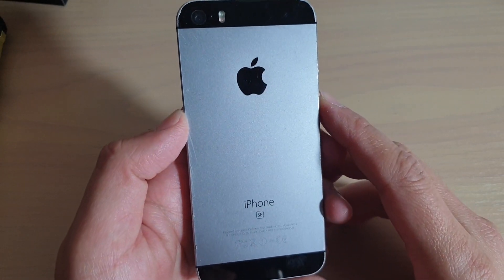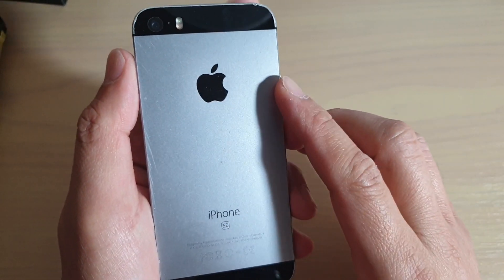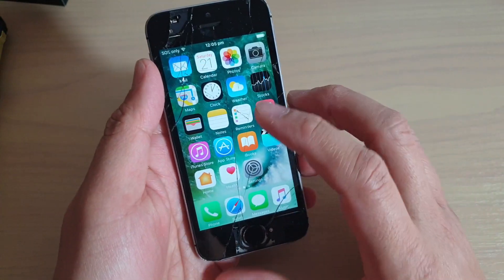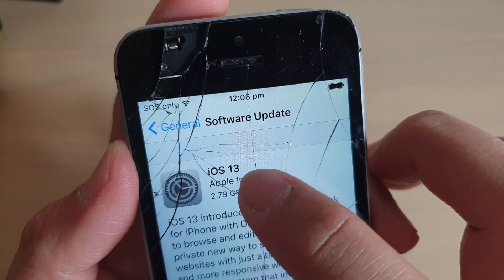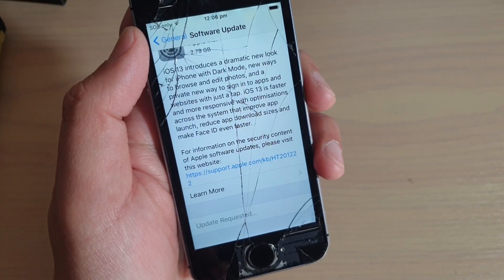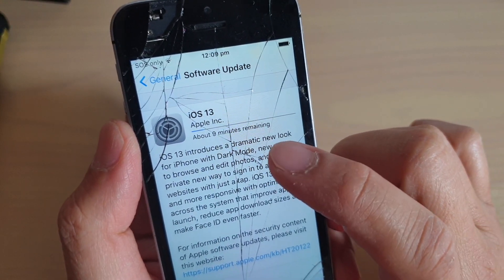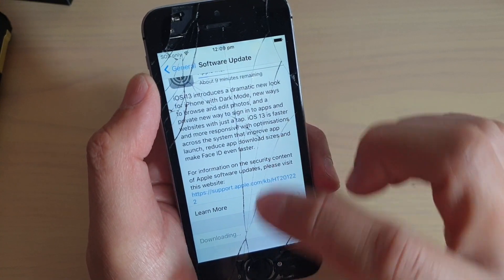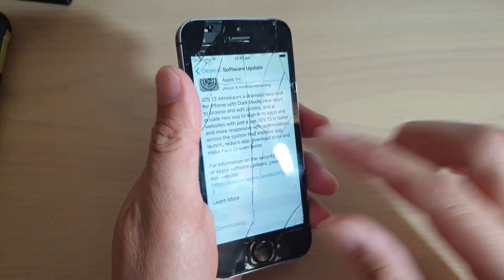iPhone SE: How to Update Software to iOS 13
Learn how you can update Software to iOS 13 on iPhone SE.